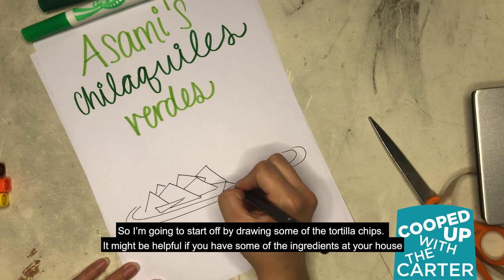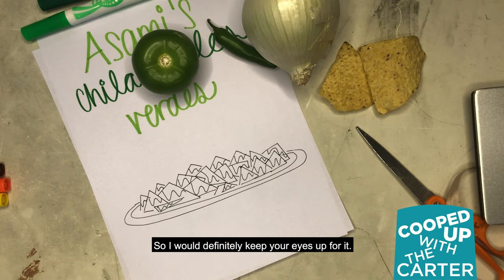Cooped Up with the Carter: "Chloe and Sam"